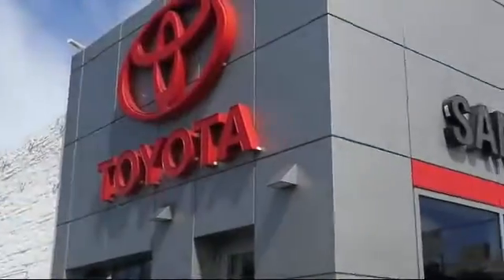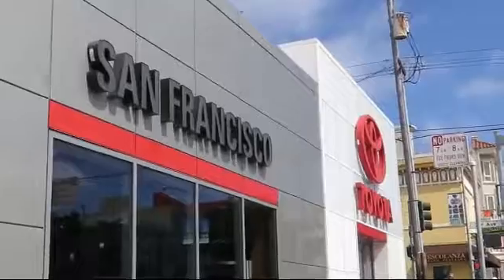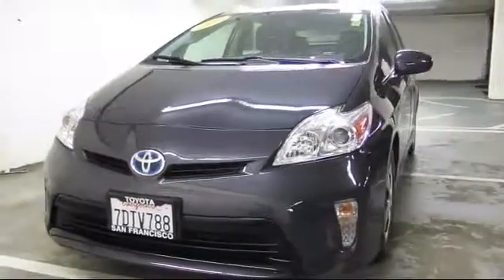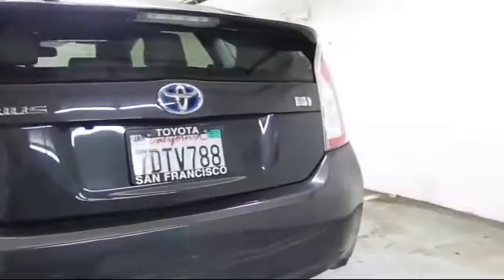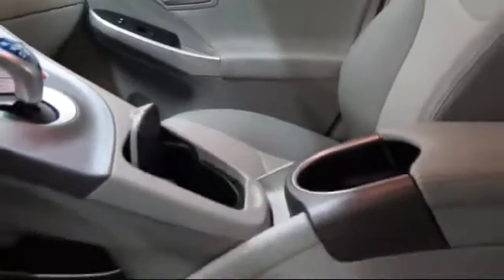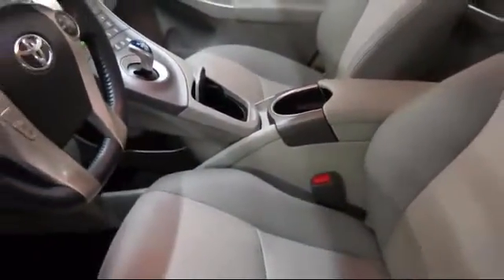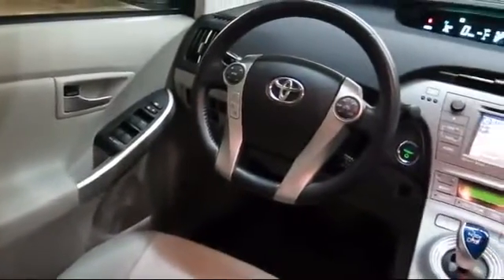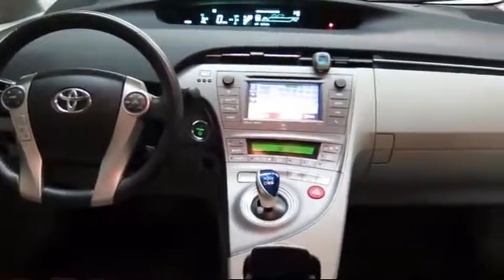2014 Toyota Prius 5d Hatchback Four San Francisco Daly City San Mateo San Rafael San Bruno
2014 Toyota Prius 5d Hatchback Four Stock Number: 25944L Vin:JTDKN3DU9E1748448.

3800 Geary Blvd.